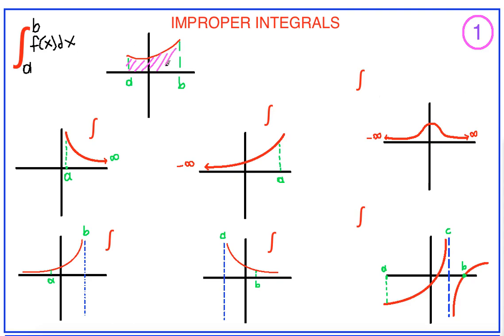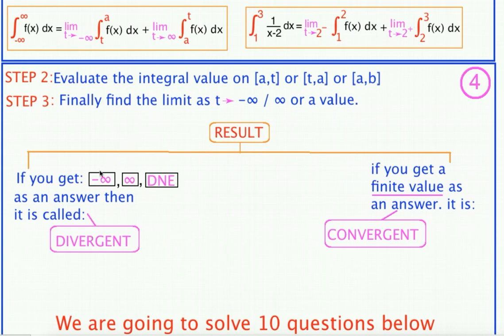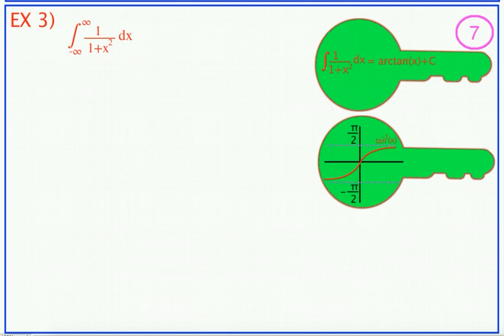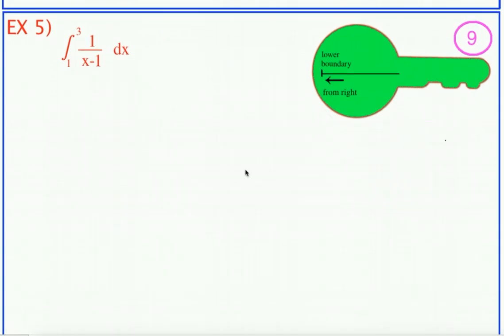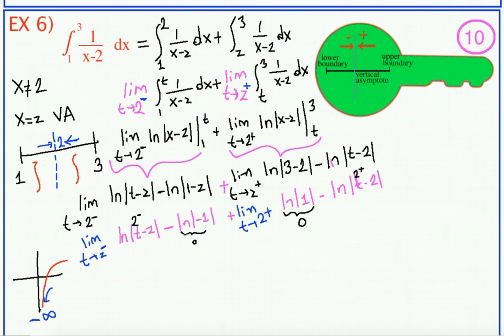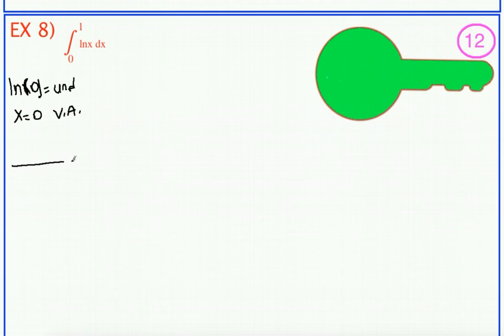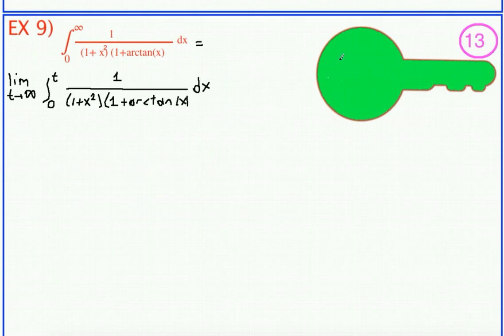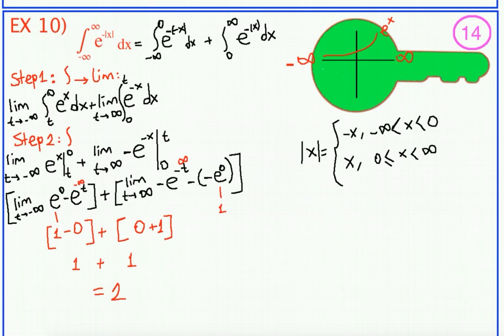Improper Integrals: Convergent or Divergent?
We will learn how improper integrals formed and whether they are convergent or divergent.
You will also find 10 questions solved step by step.
at the end of the video you will be able to recognize the improper integrals and handle them systematically and easily.